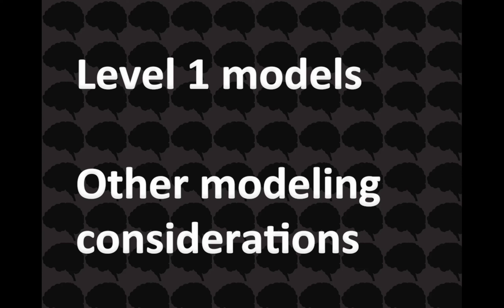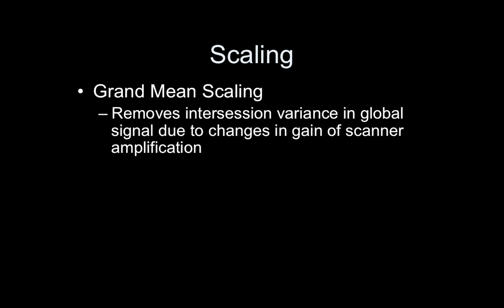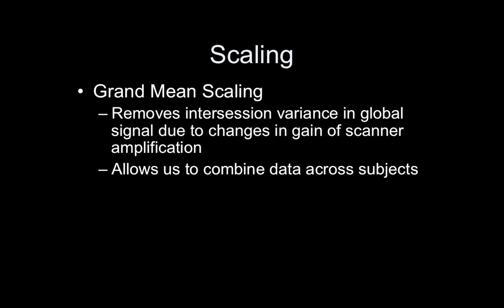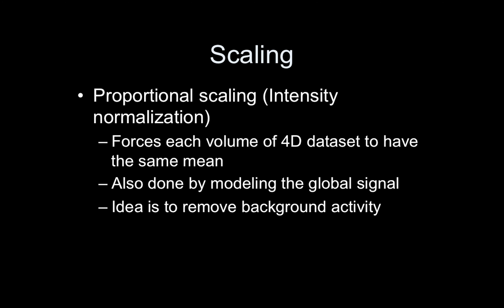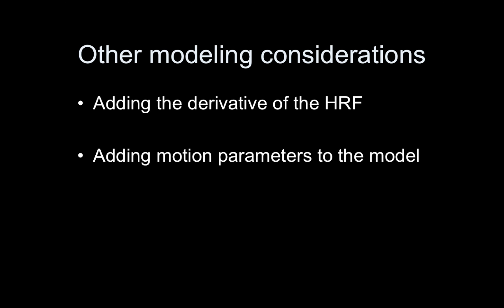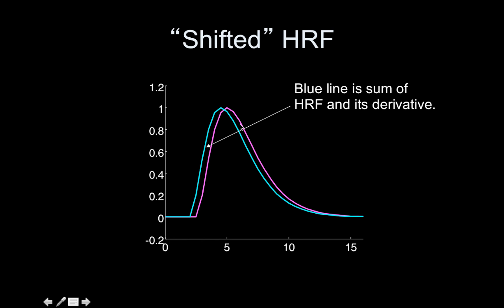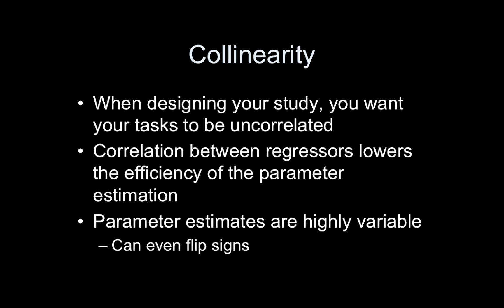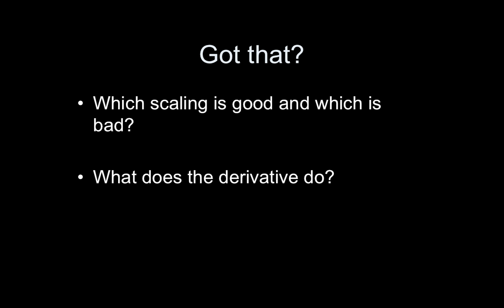Day 19: Other level 1 modeling considerations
Just a few odds and ends about the modeling options in your level 1 models.